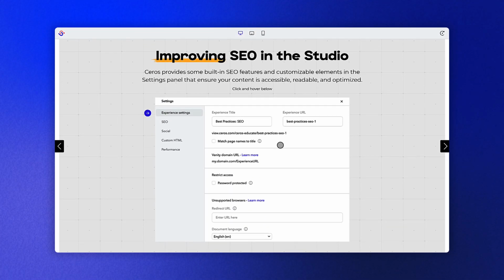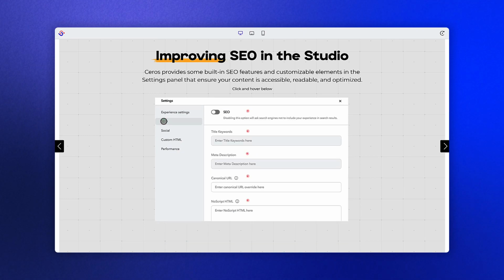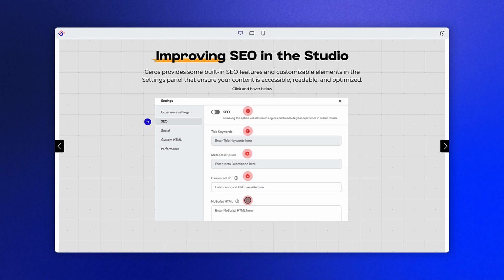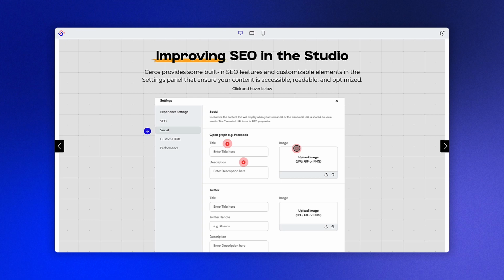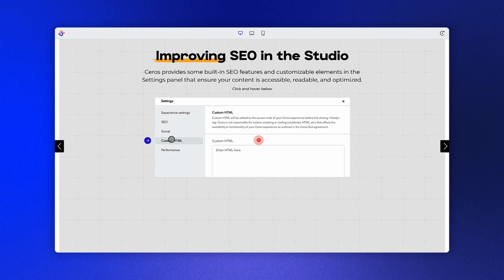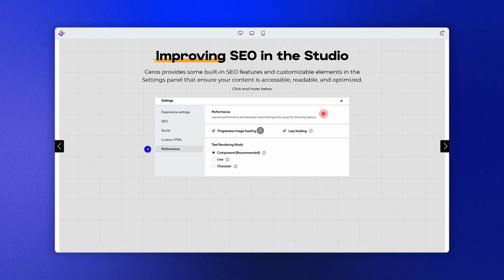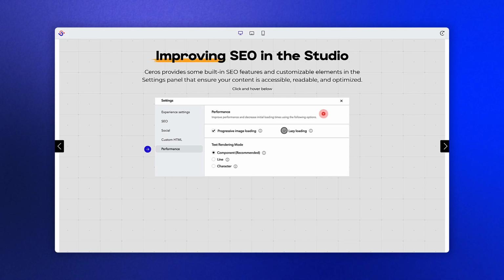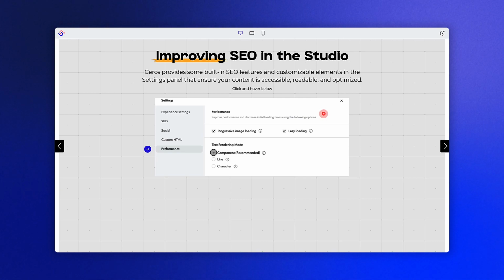SEO & Ceros: Settings Panel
Unleash the SEO power of Ceros with our comprehensive tutorial on the Settings Panel. In this video, we'll dive into the various settings and features within Ceros that can be leveraged to optimize your projects for search engines and improve your online visibility.